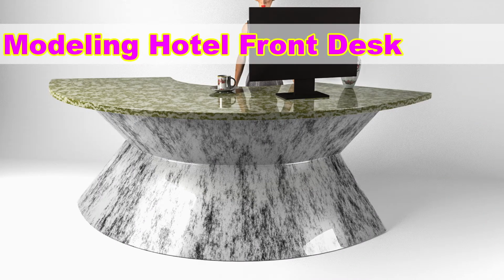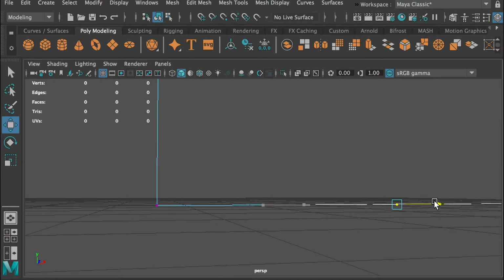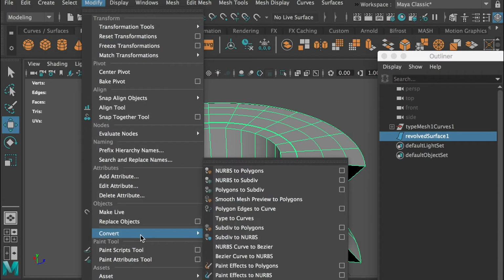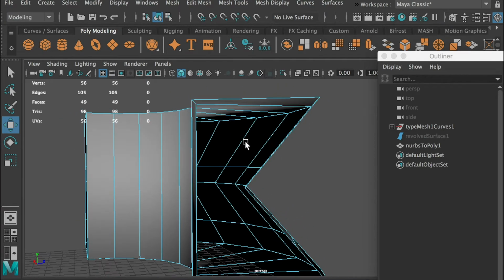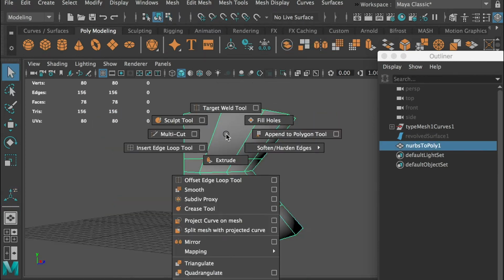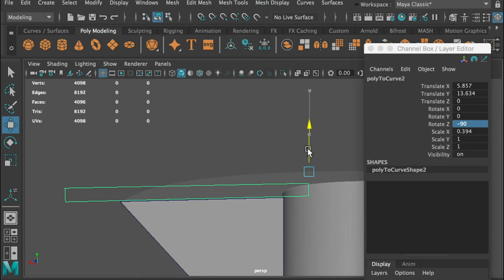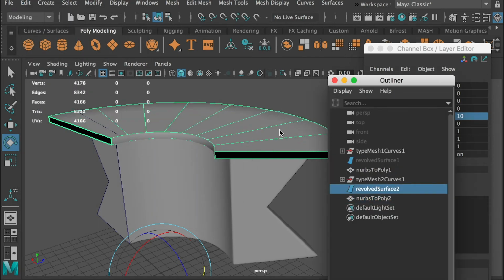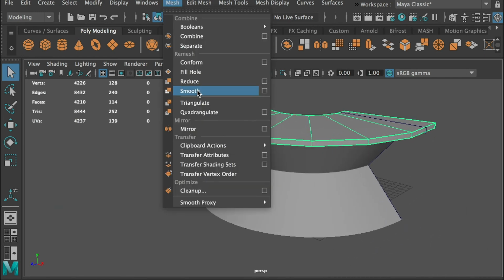Modeling Hotel Front Desk using Surface Loft 3D Text Type Tool in Maya 2020